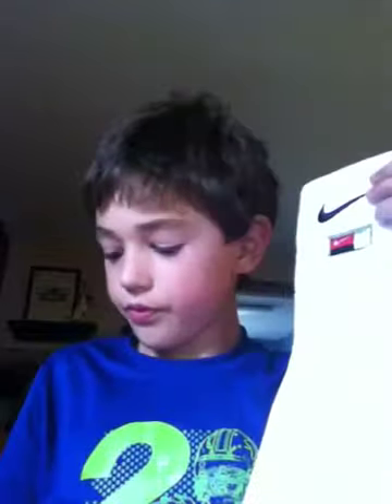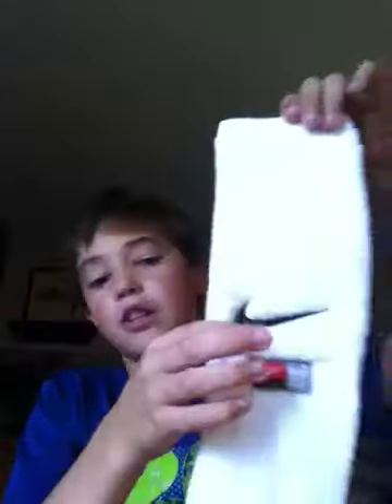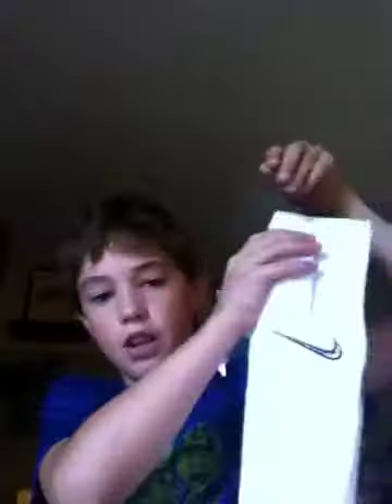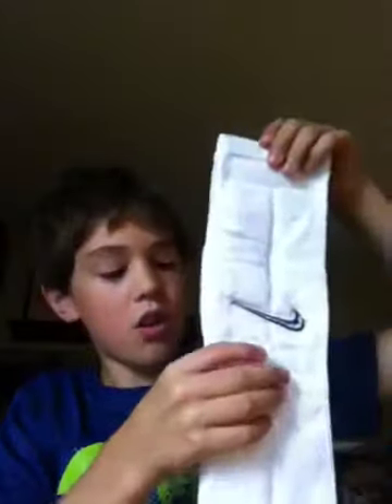Nike football towel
The review